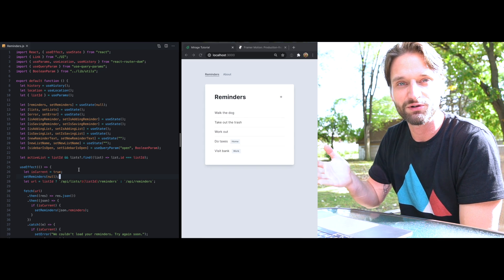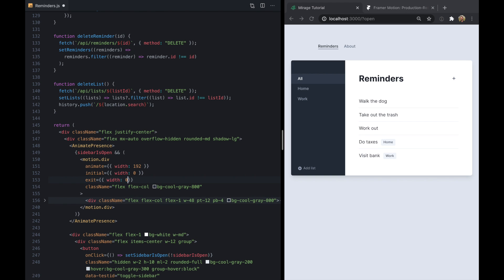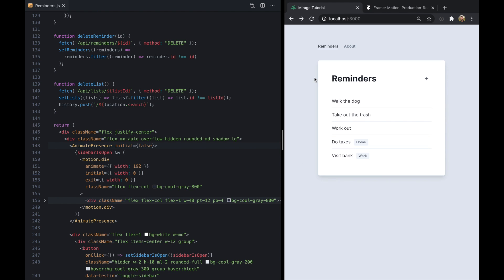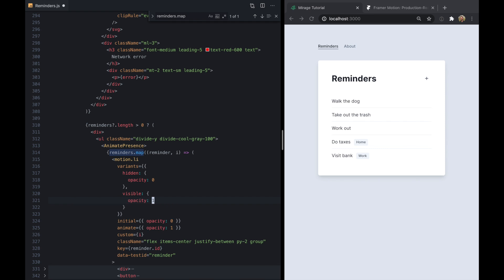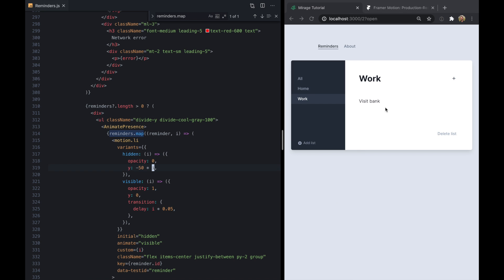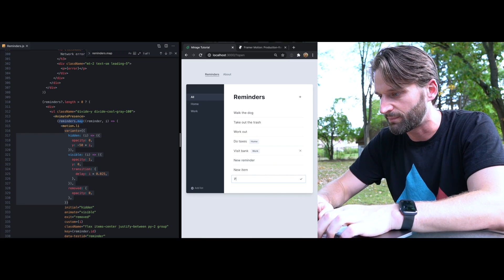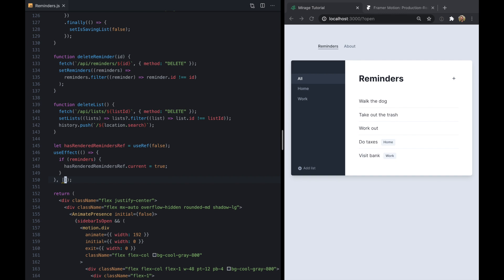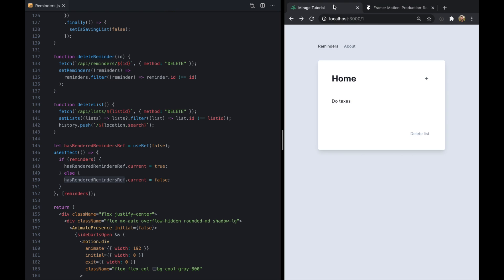Animating Presence with Framer Motion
Hey everyone! Had fun with this one – check out the code and demo below.